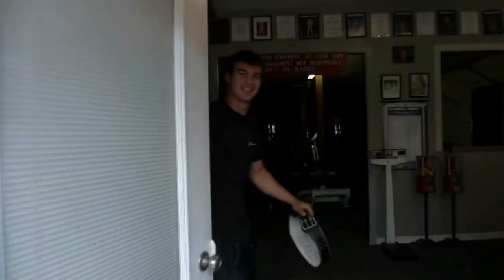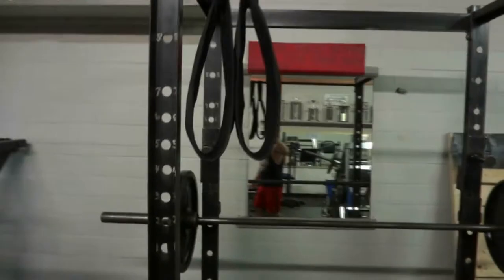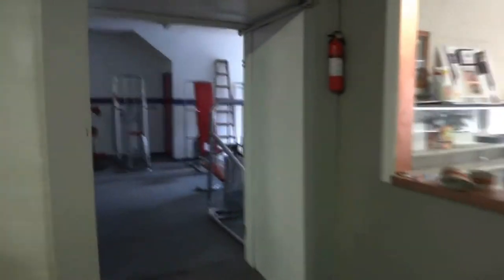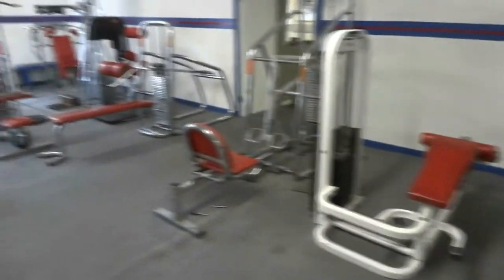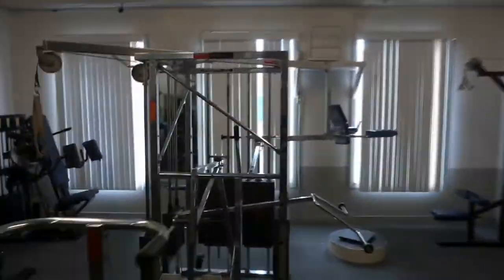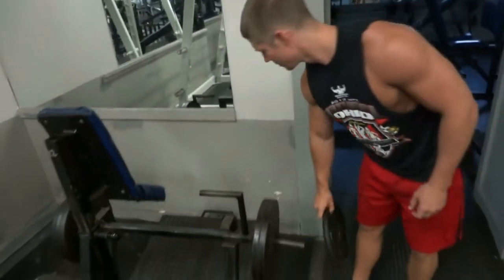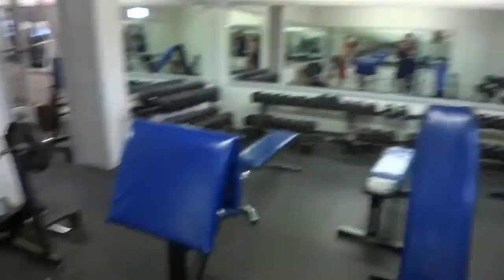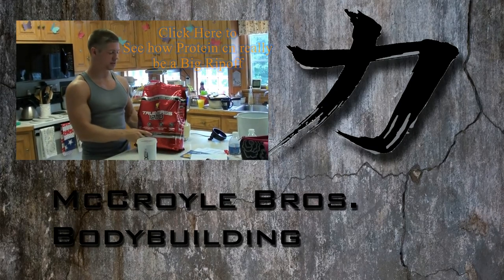Tour of Tough Bodies, The New Gym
A detailed tour of everything our new gym has to offer.